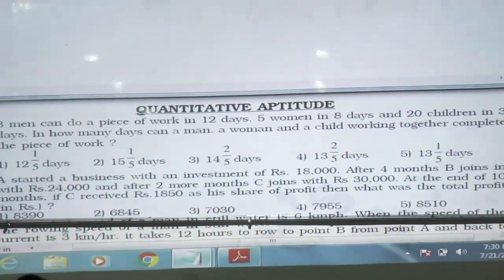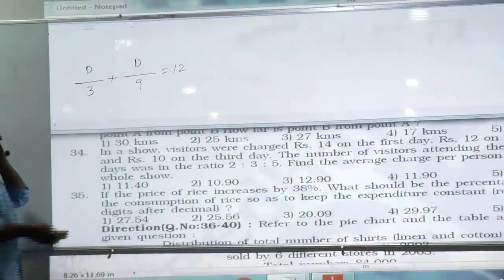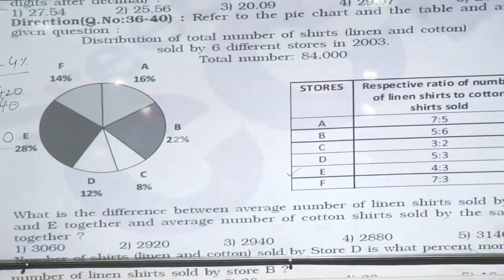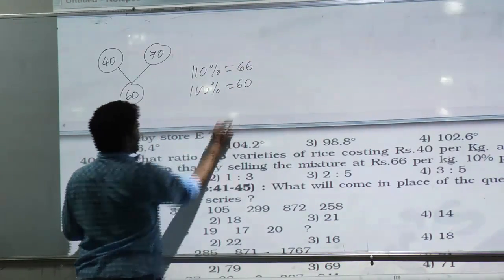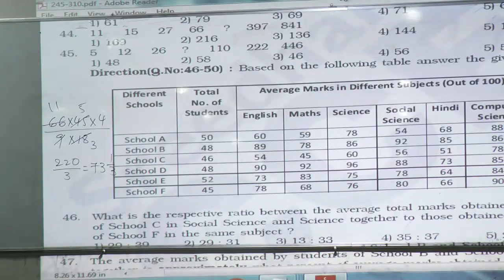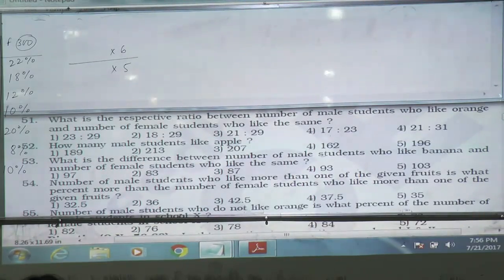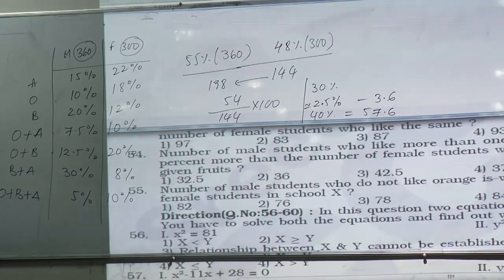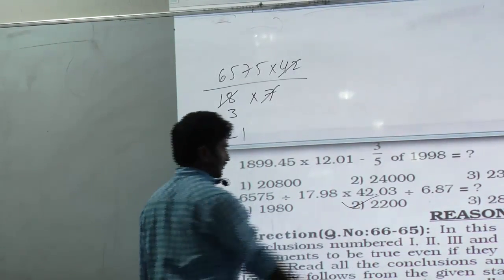IBPS PO PRELIMS 2017 MODEL TEST 245| QUANTITATIVE APTITUDE SHORTCUTS|ARITHMETIC TRICKS